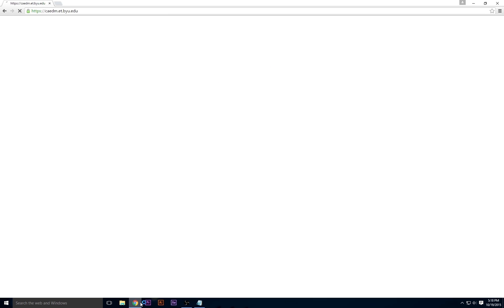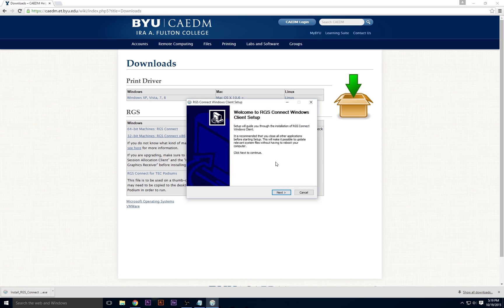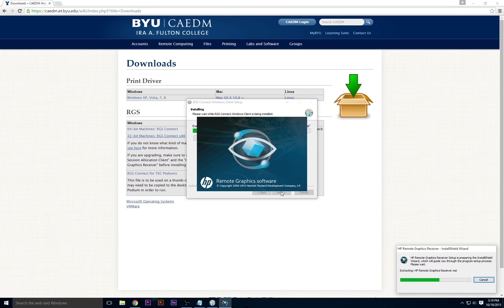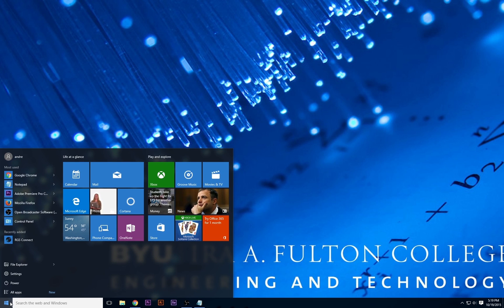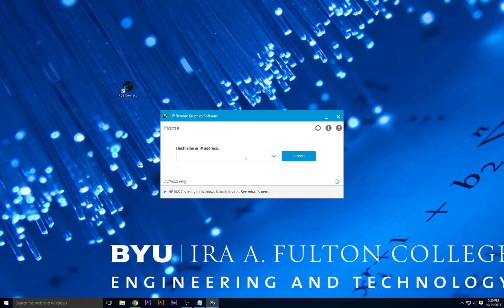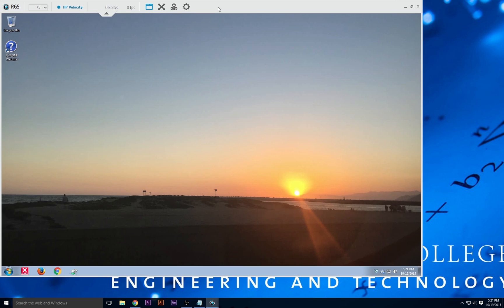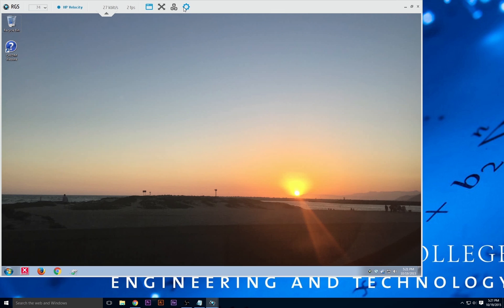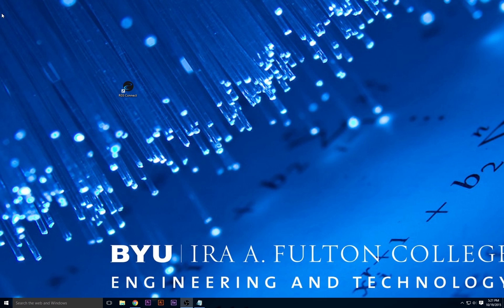Installing RGS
Learn about RGS and how to install it.